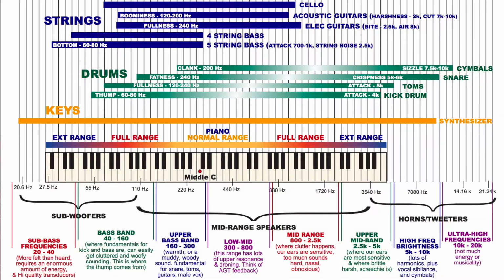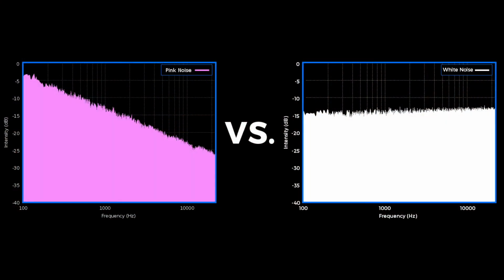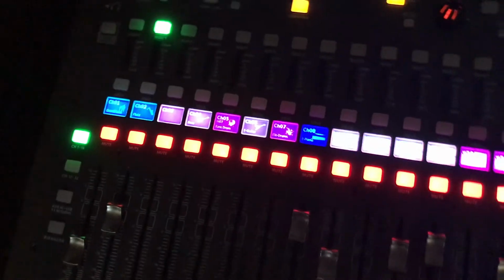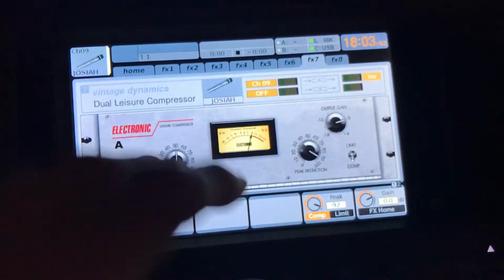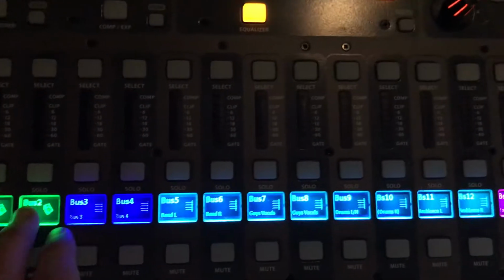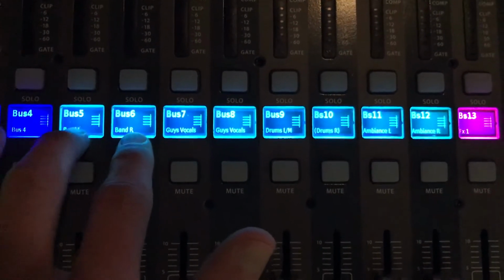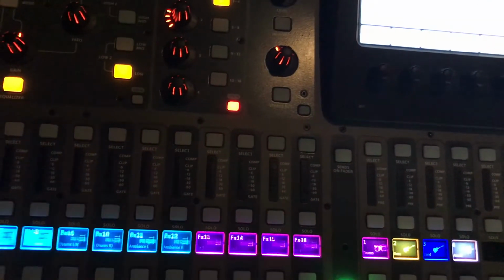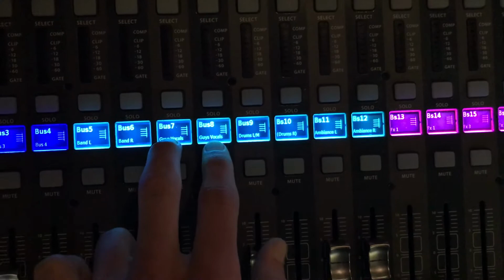Advanced Session 02